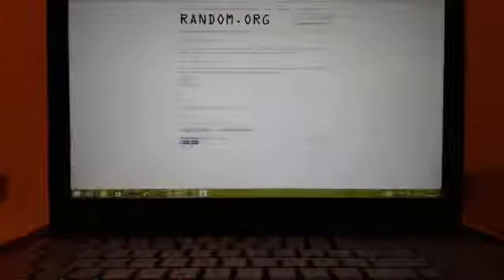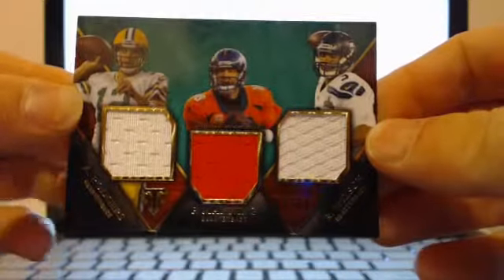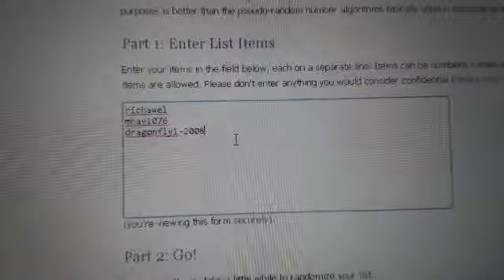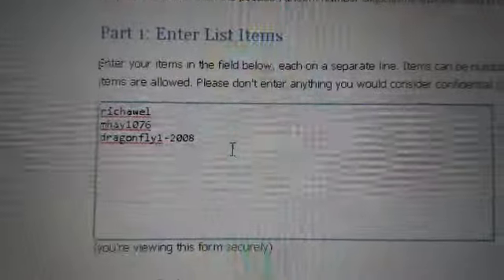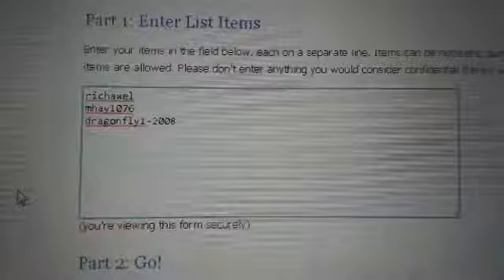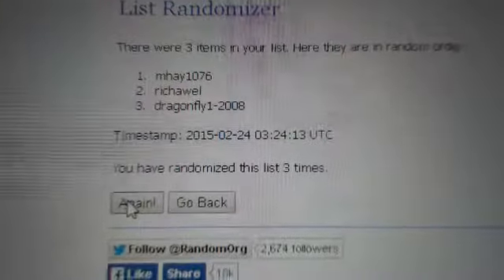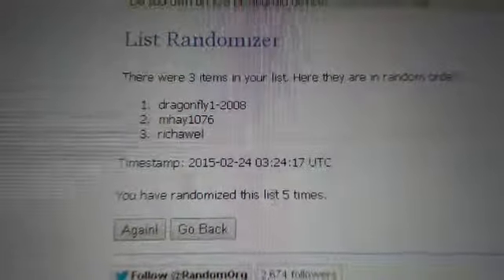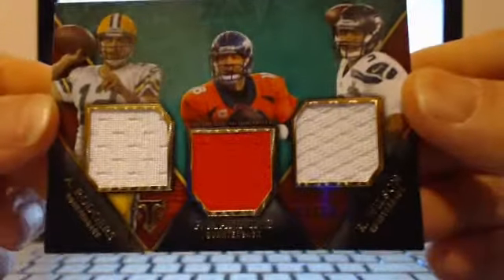2014 Topps Triple Threads Random 2/23/15